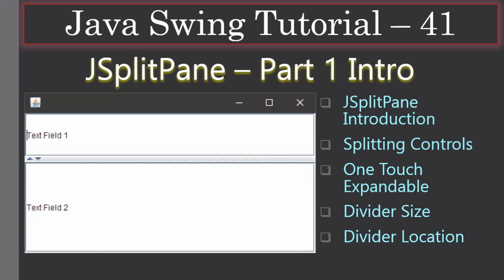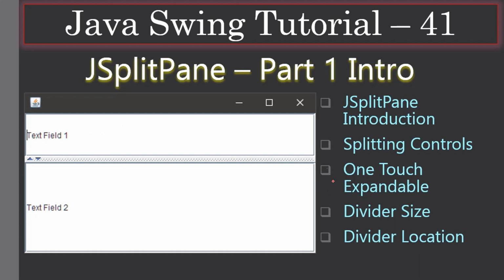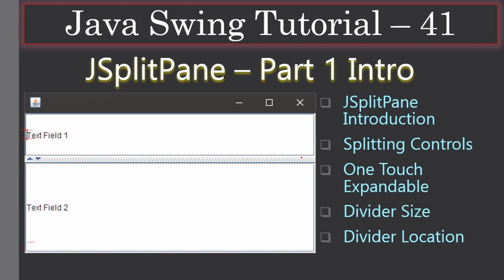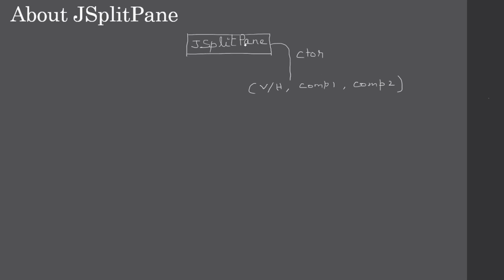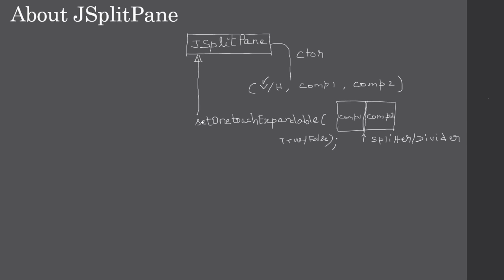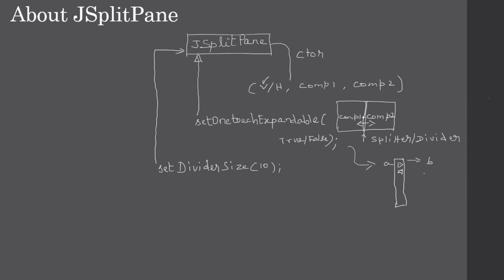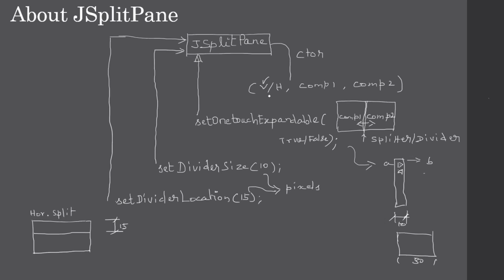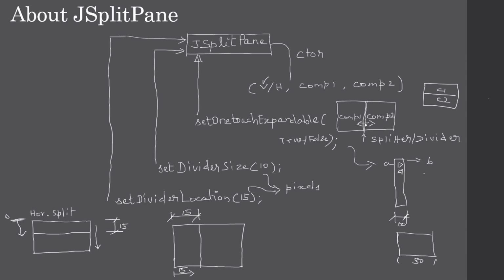JSplitPane One Touch Expanding | Part 1 Intro | Swing Tutorial #41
In this JSplitPane Swing tutorial, we will learn about the JSplitPane and how we can construct it to split the components horizontally and vertically. We will also learn about splitter or divider properties.